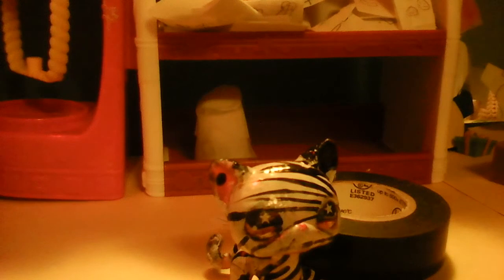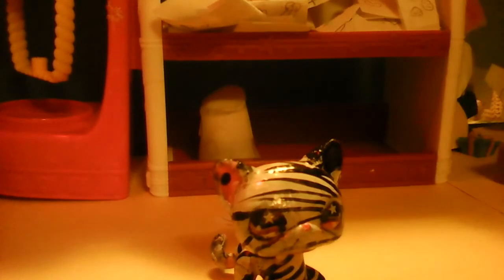lps diy snowboard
do not for get to answer that one queston .' what is that food my buddy was eating , watch lps diy chistmas,by chippy fans!